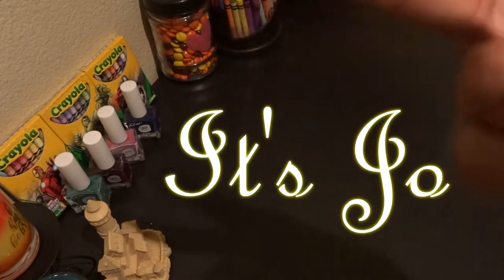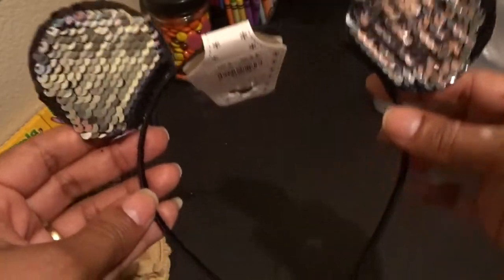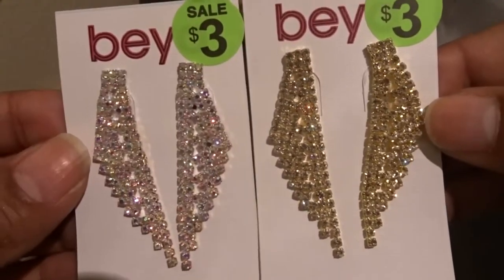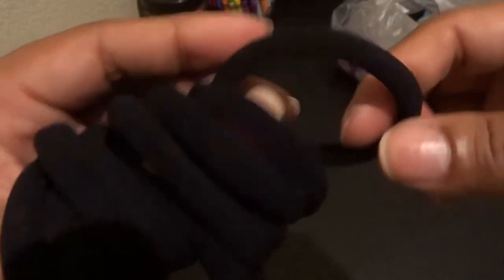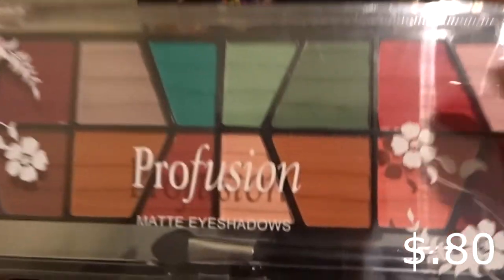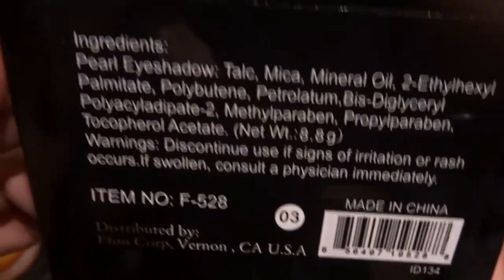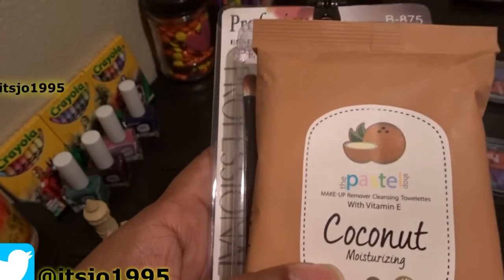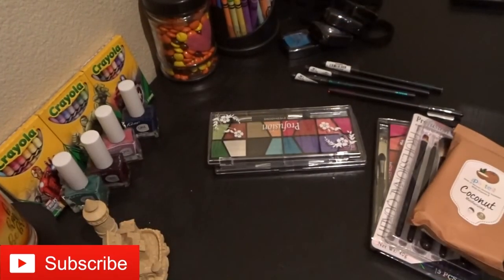Beya Mini Haul & Addition to the current Giveaway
Today I did a mini haul at one of my favorite stores. I also picked up some goodies for you guys. Check out the video and see what you can win.

snap chat:@jmercado74